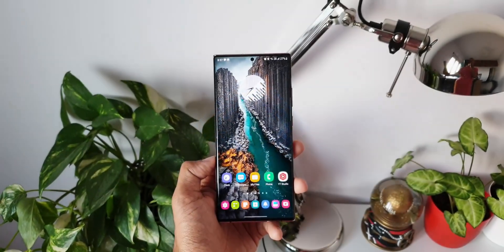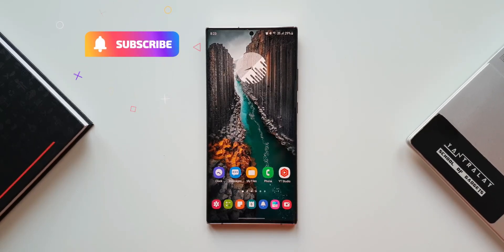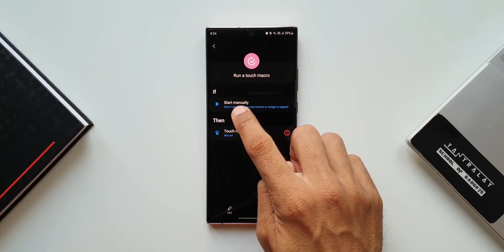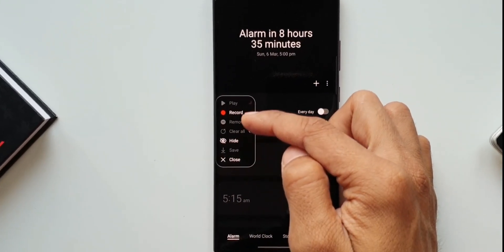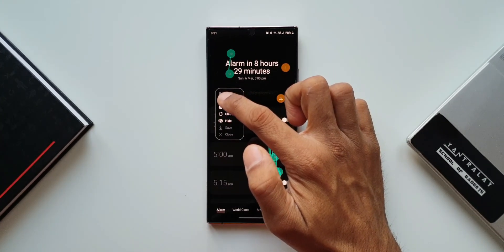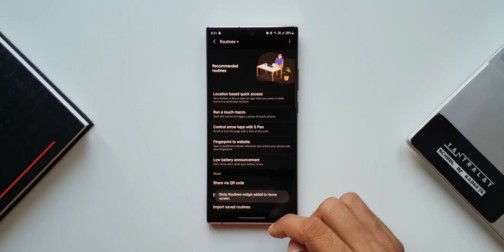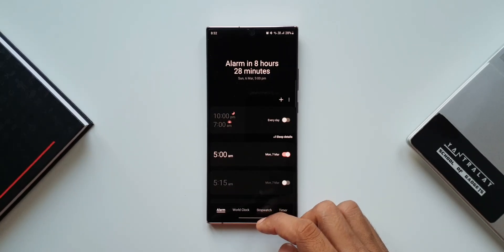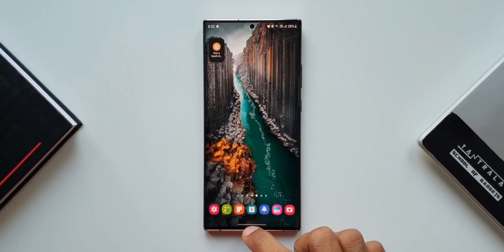Insane Touch macro feature on Good Lock module for samsung phones you must know ! - One Ui 4.1, 4.0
Here is an automation feature on Routines plus Good Lock module called Touch macro which is worth checking out. This is available for Samsung Galaxy S22,S21,S20,S10,Note10,Note 20,A51,A52 etc. which are eligible for Good Lock app.

5 One UI 4.0 features which did not make it to Galaxy S10 series & Note 10 series
7 hidden app icons in settings menu on One UI 4.0, One UI 3.1, One UI 3.0